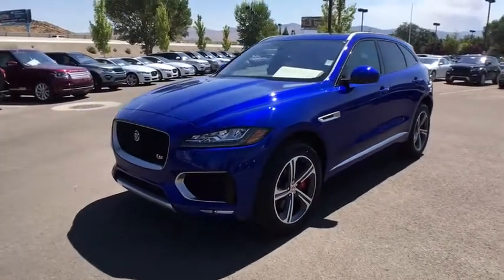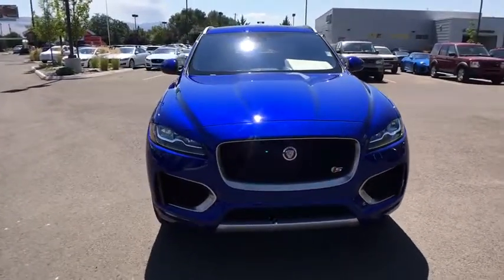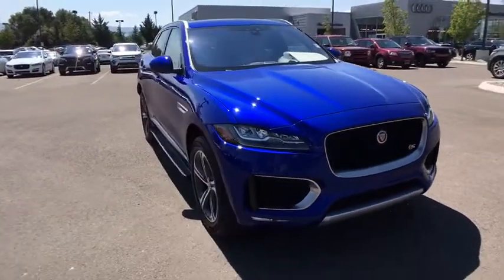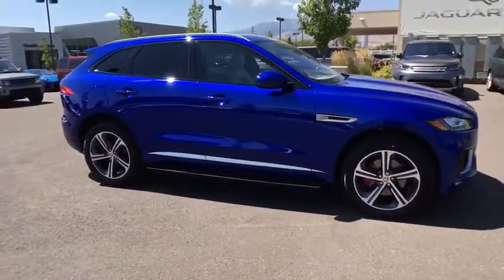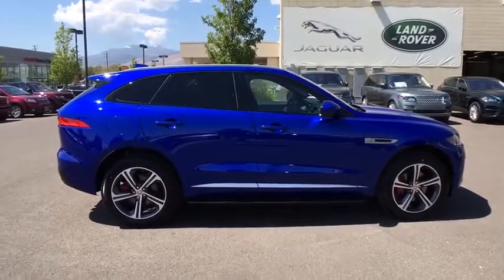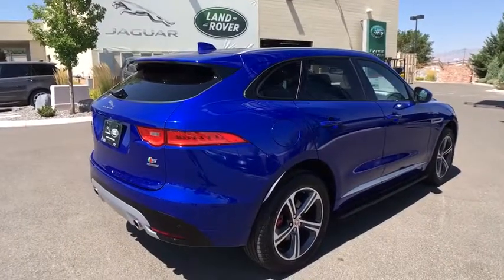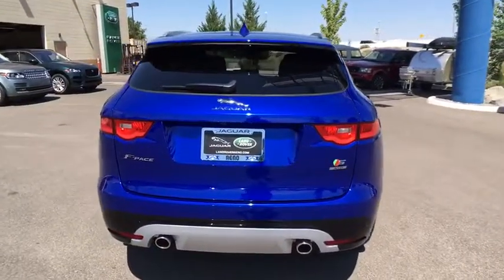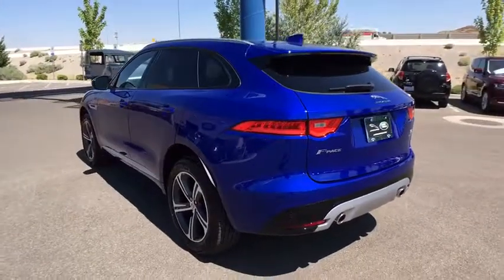2018 Jaguar F-PACE Reno, Sparks, Carson City, Sacramento, Nevada J6188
2018 Jaguar F-PACE